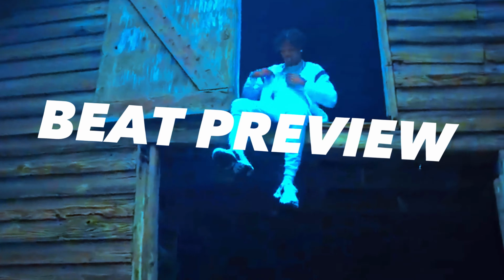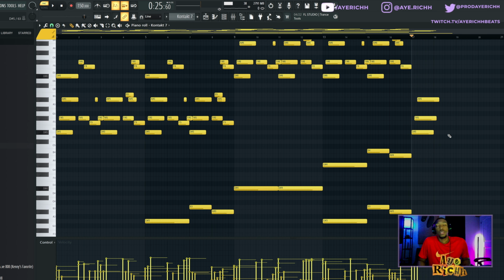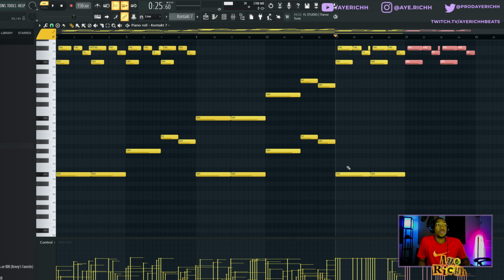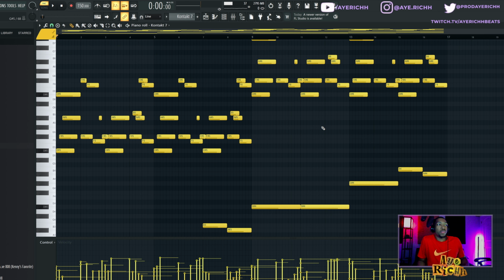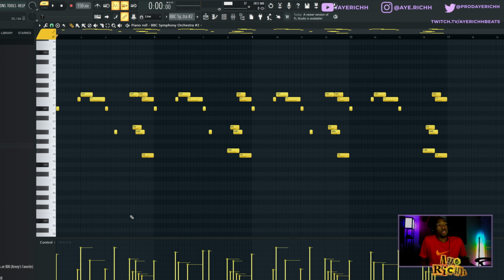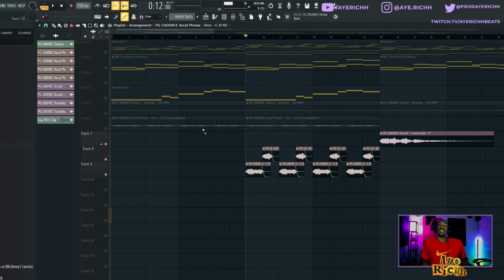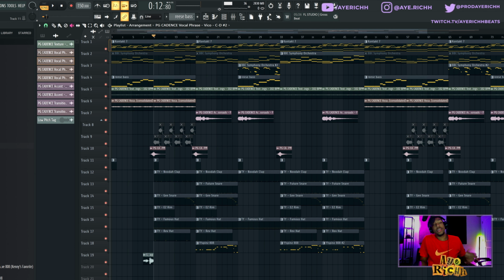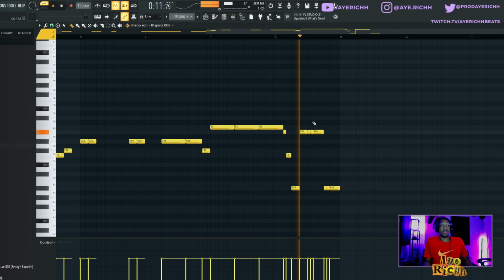How To Make HARD ORCHESTRAL BEATS | FL Studio Tutorial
Title: How To Make HARD ORCHESTRAL BEATS | FL Studio Tutorial

Description:
Hey everyone! We get into melodys, accents, textures, drums and more. I had a lot of fun creating this and I hope you enjoy watching it!